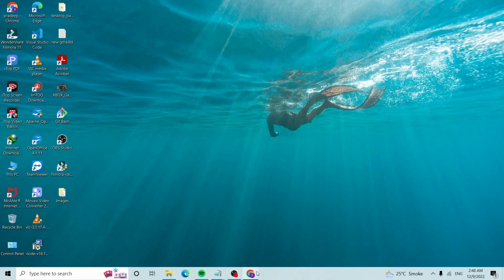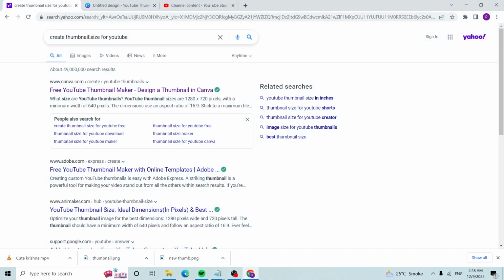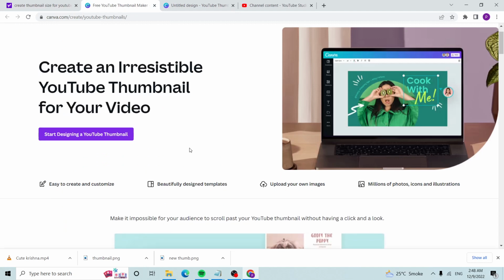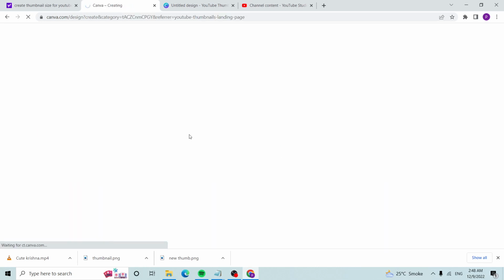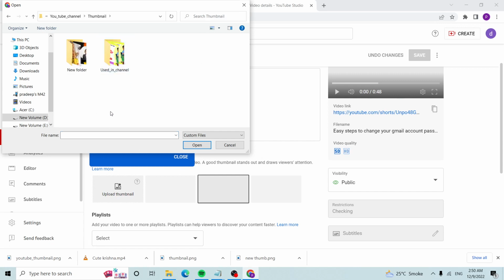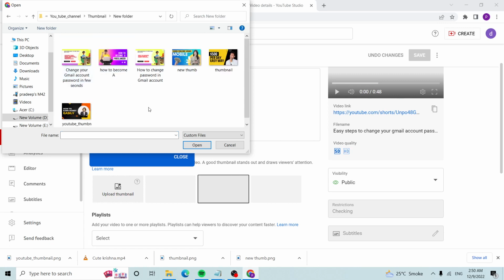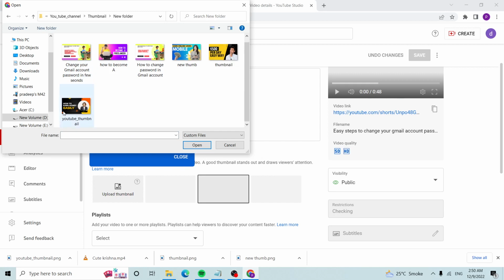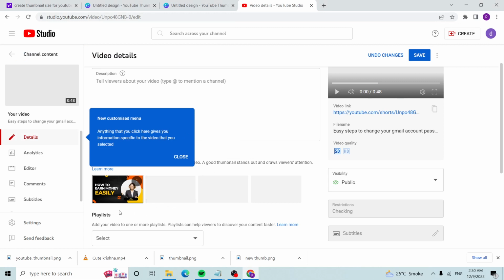Make a YouTube thumbnail free through online | Start designing a YouTube thumbnail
Create an Irresistible YouTube Thumbnail for Your Video. Please click below URL to create YouTube thumbnail online .